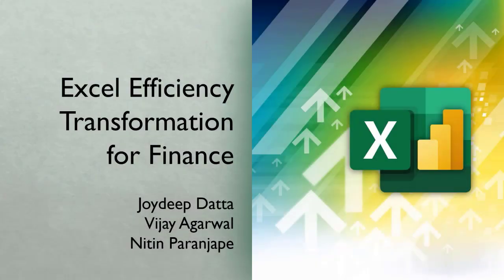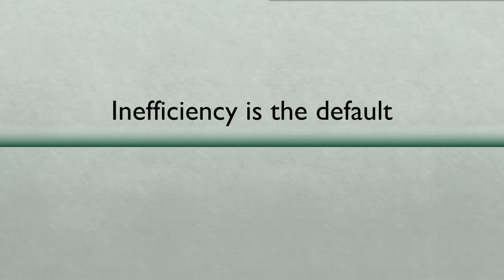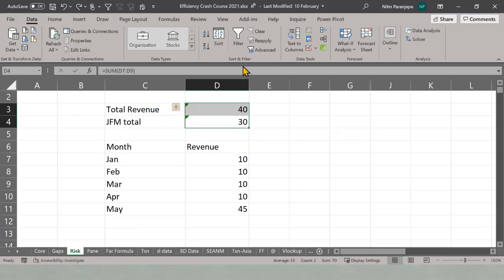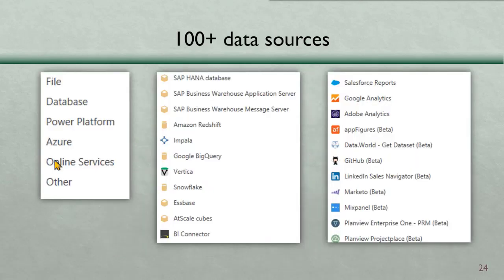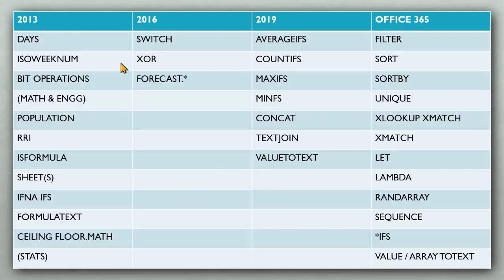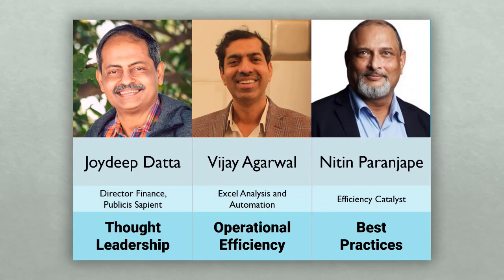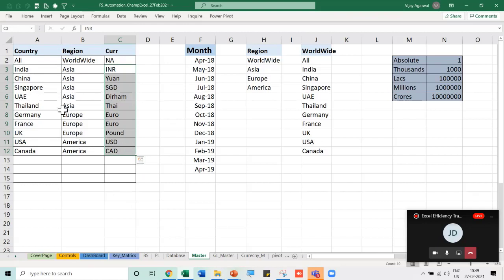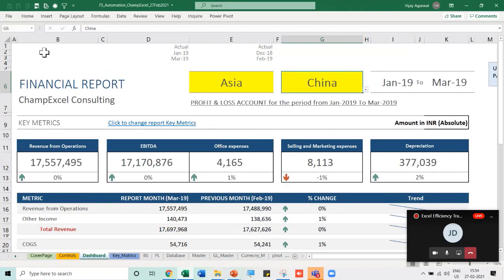Excel for Finance - Best Practices - Do's and Don't - for CFO, Excel users and IT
Learn how to optimize Excel usage in Finance.
Best Practices for :
1. Decision Makers
2. Excel warriors
3. IT